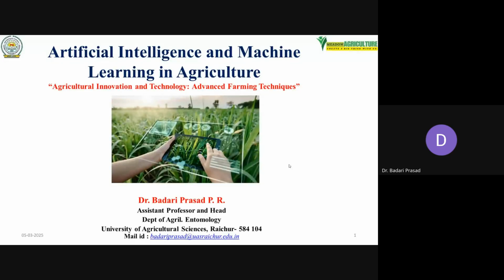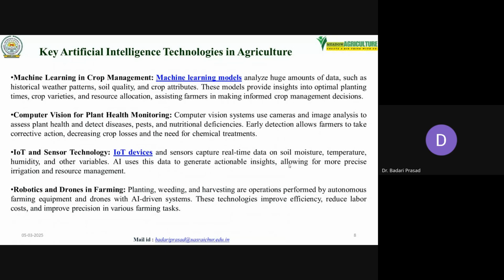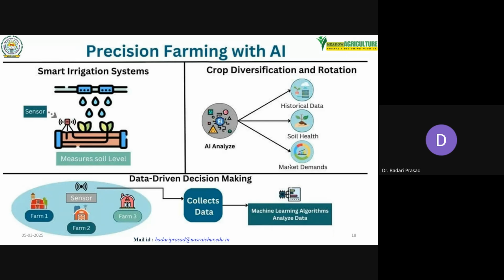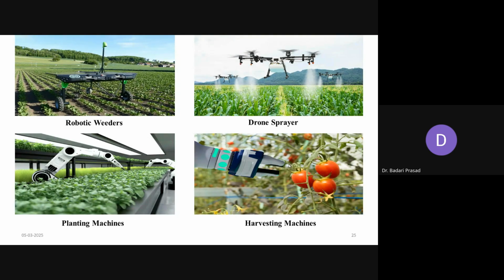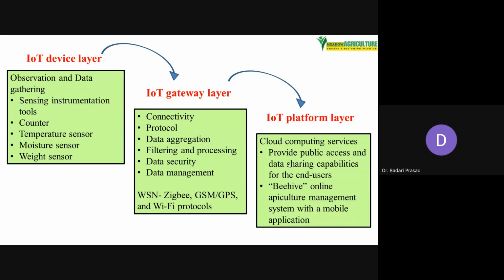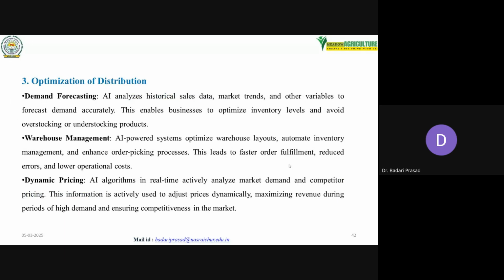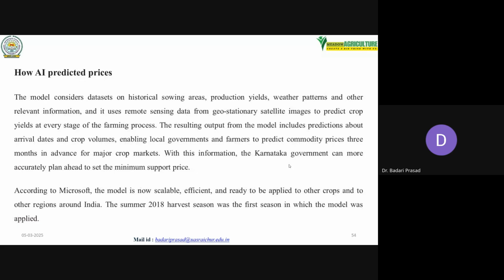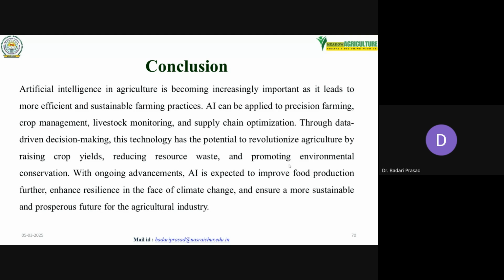Use of Machine Learning in Agriculture and Beekeeping Lecture - 3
* Use of machine learning in agriculture
* Machine learning applications in agriculture
* AI and machine learning in farming
* Machine learning in precision agriculture
* Smart farming using machine learning
* Machine learning for crop prediction
* AI based agriculture technology
* Machine learning in pest and disease detection
* Machine learning in yield forecasting
* Digital agriculture and machine learning
* Machine learning in beekeeping
* AI in beekeeping management
* Smart beekeeping using machine learning
* Honeybee health monitoring using AI
* Machine learning for hive monitoring
* AI and IoT in beekeeping
* Agricultural innovation using AI
* Advanced farming techniques using machine learning
* Machine learning training in agriculture
* Meadow Agriculture AI training
machine learning
ai in agriculture
smart farming
precision agriculture
digital agriculture
agriculture technology
ai farming
crop prediction
pest detection
yield forecasting
machine learning agriculture
beekeeping technology
ai in beekeeping
smart beekeeping
honeybee monitoring
advanced farming
agriculture innovation
meadow agriculture

**“Use of Machine Learning in Agriculture & Beekeeping | AI-Based Smart Farming”**